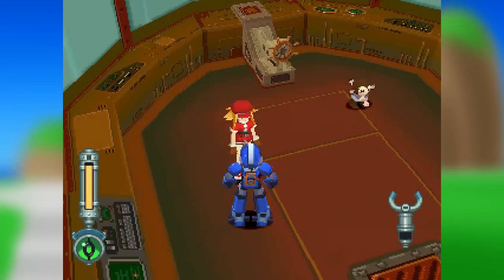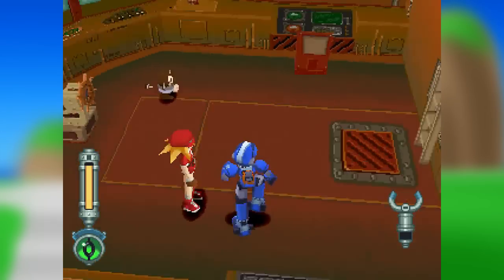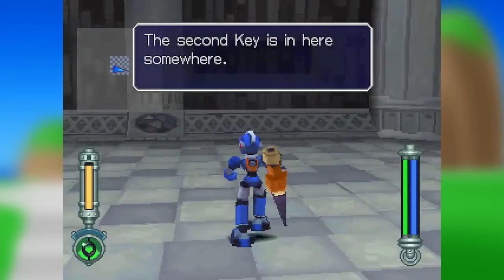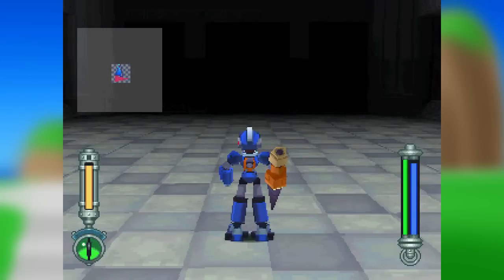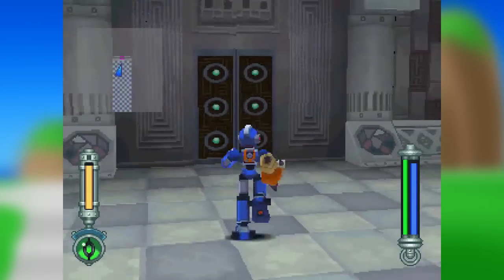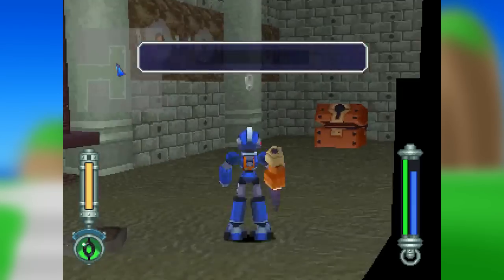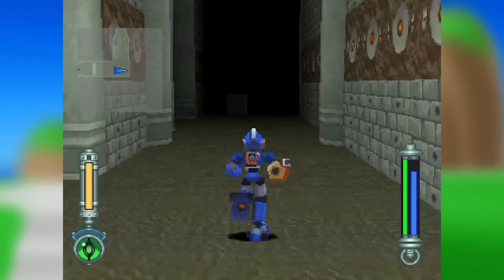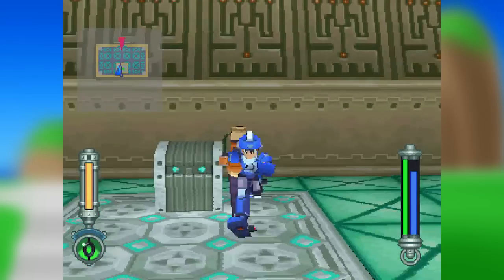Let's Play Megaman Legends 2 [12] Nino island ruins 1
I guess robot-people can't swim.